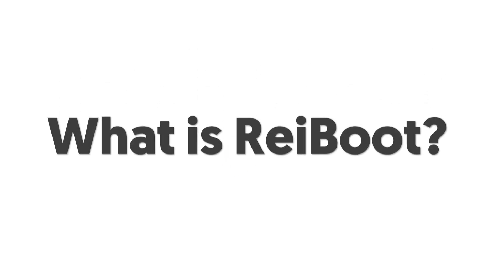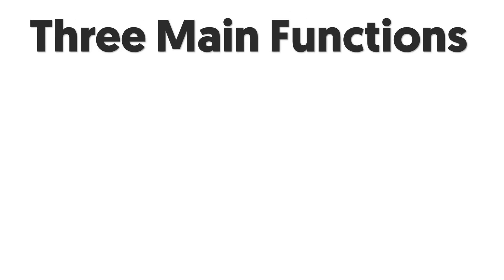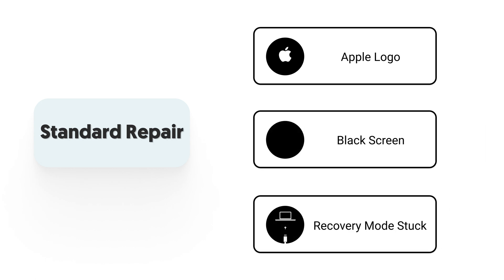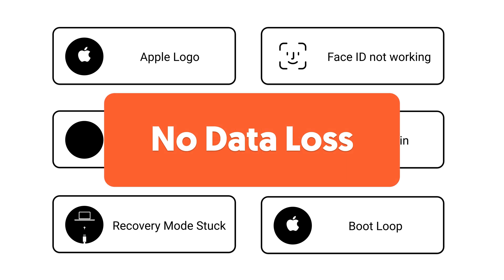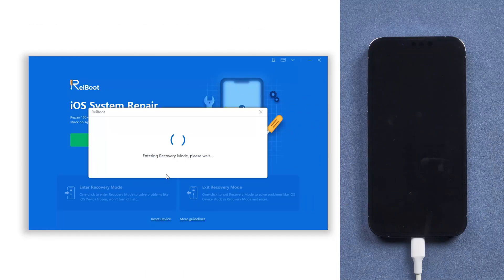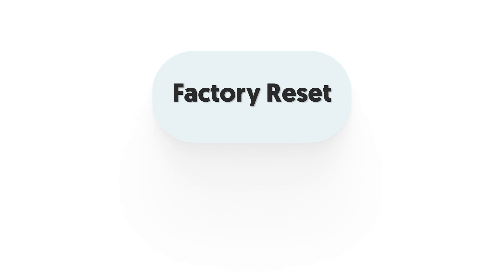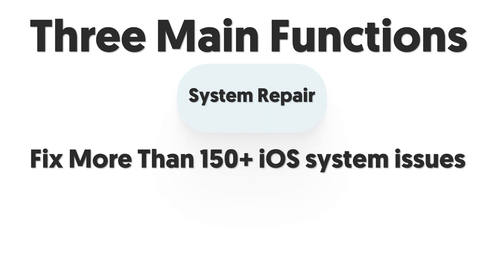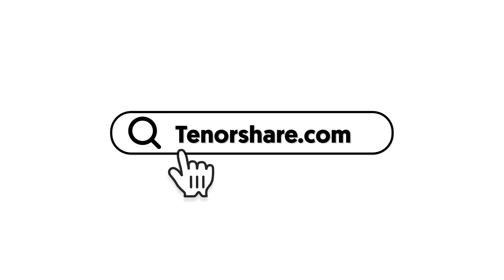What is ReiBoot? Here to Find Out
ReiBoot is an iOS System Repair Software, it has three main functions, one is iOS system repair, two is One-click Recovery mode, three is Factory reset.

Timestamps:
00:00 Intro
00:16 ReiBoot Introduce
00:22 ReiBoot iOS System Repair Function
01:08 ReiBoot One-Click Enter/Exit Recovery Mode Function
01:30 ReiBoot Factory Reset Function
01:45 Three Main Function Brief
01:59 Support Devices